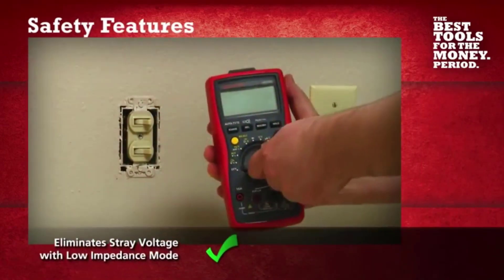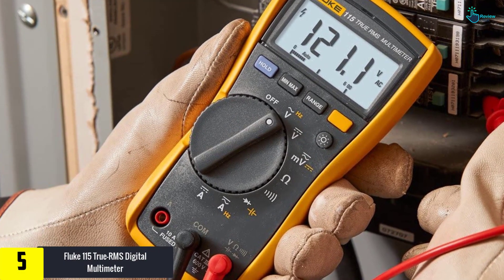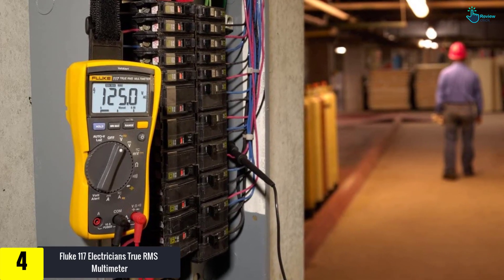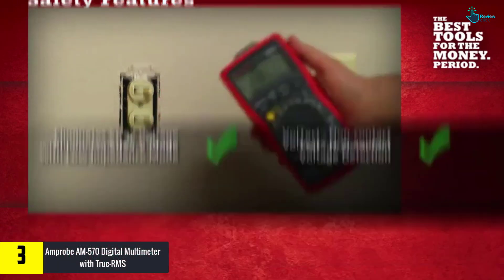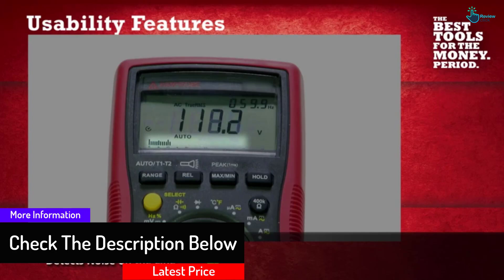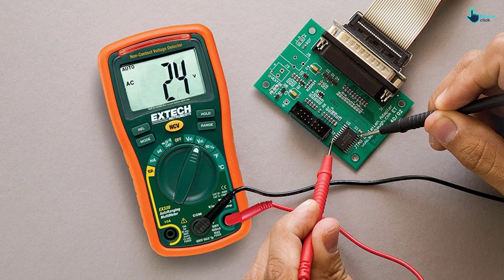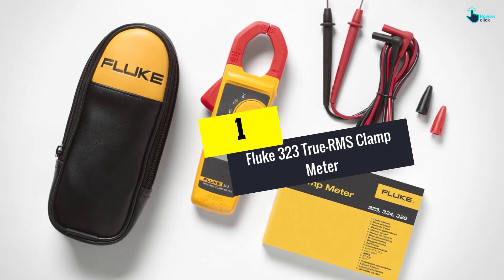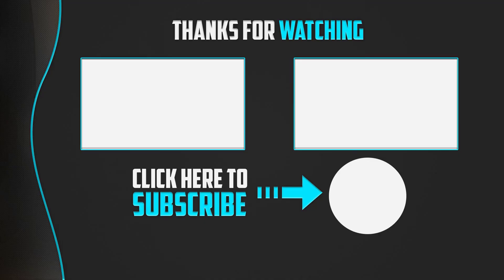✅Top 5 Best Multimeters 2026 Reviews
▶️ 5.  Fluke 115 True-RMS Digital Multimeter

▶️ 4.  Fluke 117 Electricians True RMS Multimeter

▶️ 3.  Amprobe AM-570 Digital Multimeter with True-RMS

▶️ 2. Extech EX330 Autoranging Mini Multimeter – Best Multimeter For Home Use

▶️ 1.  Fluke 323 True-RMS Clamp Meter

Are you Searching for Best Multimeters? So now you are in the right place for getting the valuable info on Multimeters.

In this video we short listed the top 5 Best Multimeters on the market in 2020. We made this list based on our

We have tested each Multimeters and tried to include an in-depth information of Multimeters in our Video which will be enough to fulfill all of your needs. We recommended The Top 5  Best Multimeters In this video. All of them are maintain the quality. If you want to buy Best Multimeters, we think this list will be very helpful to you.

We hope you like the  Best Multimeters we select for this year.

to you as soon as possible.